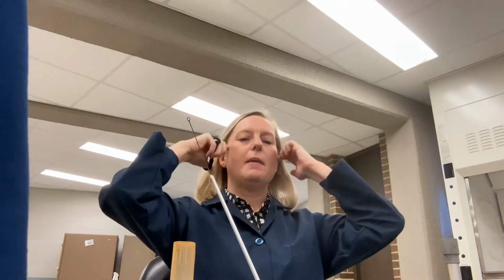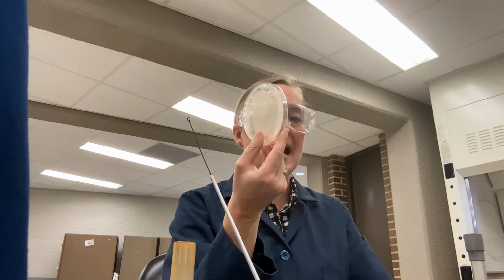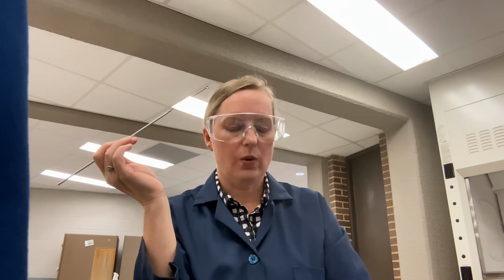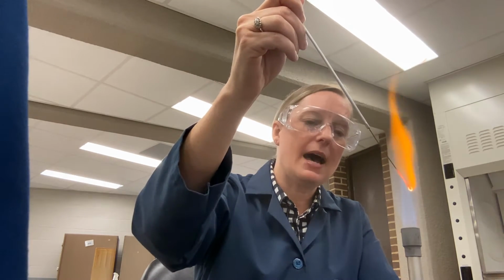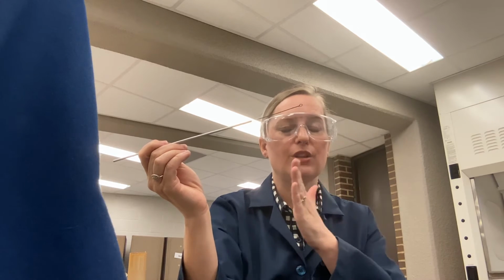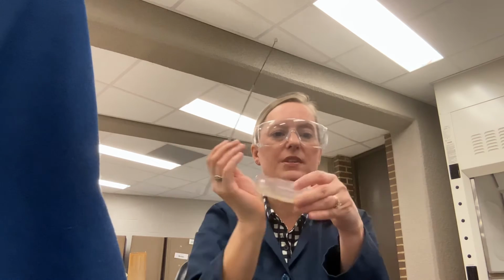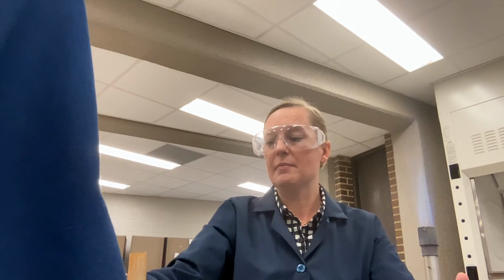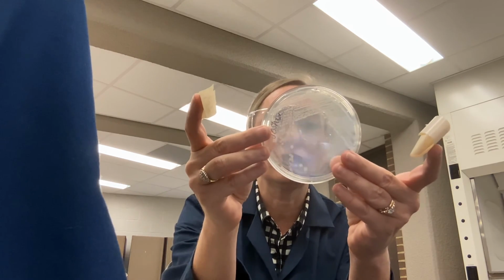July 21, 2022